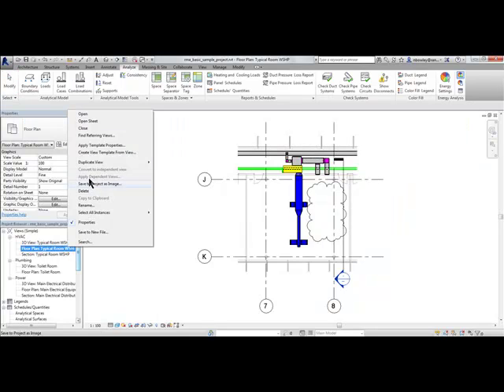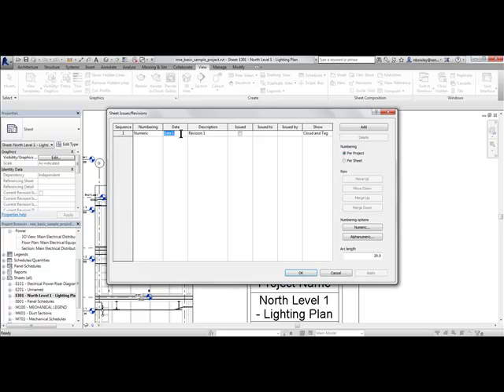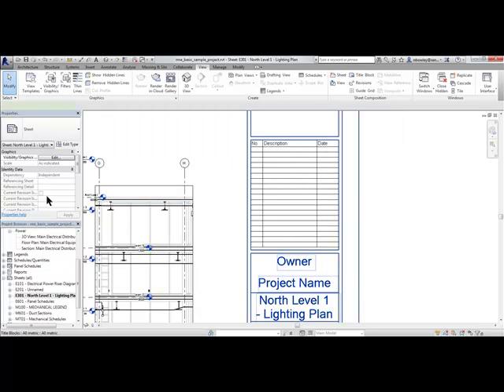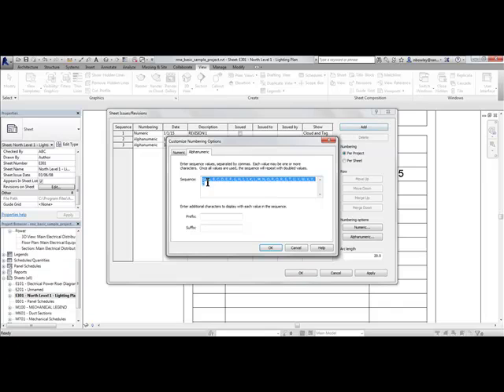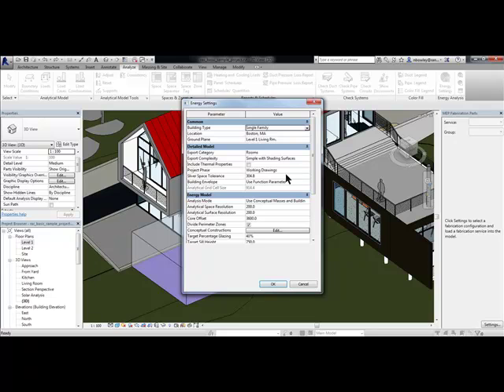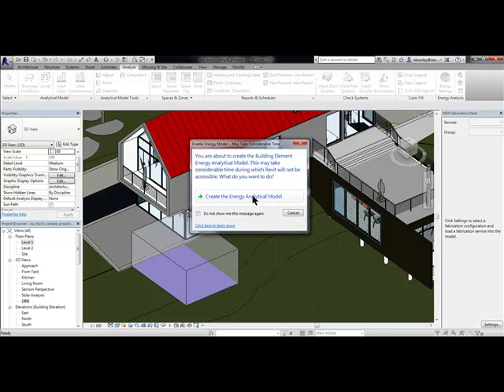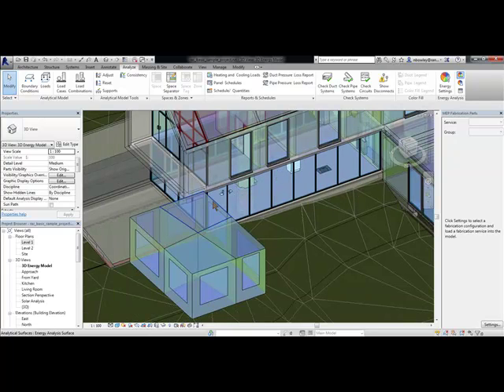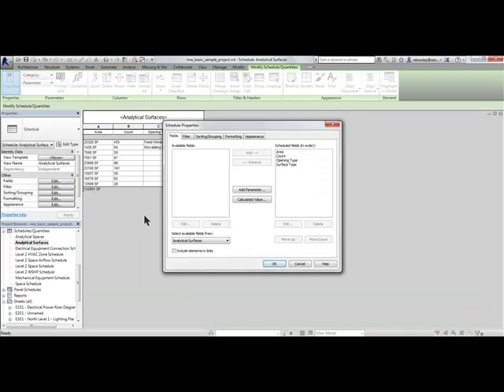Autodesk Revit 2016: Favorite New Features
In this short 3 minute video, our expert takes you through some of his favorite new features in Autodesk Revit 2016.